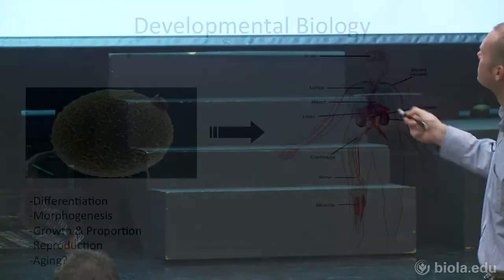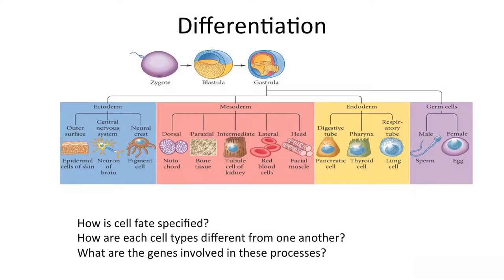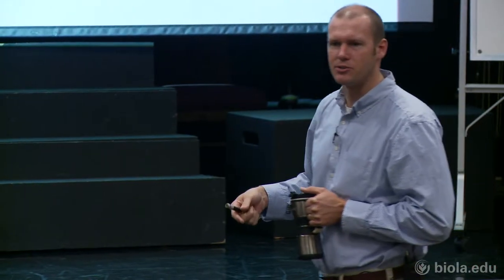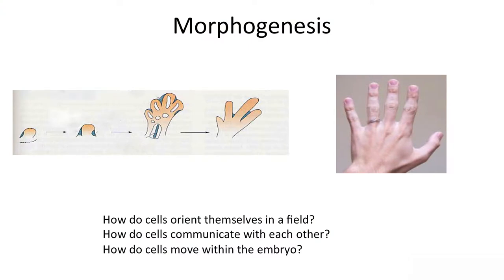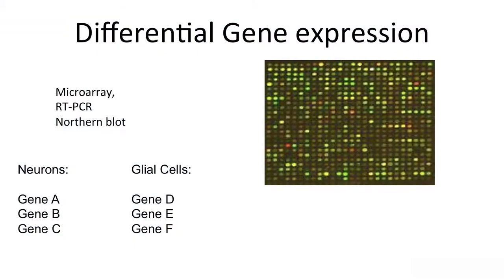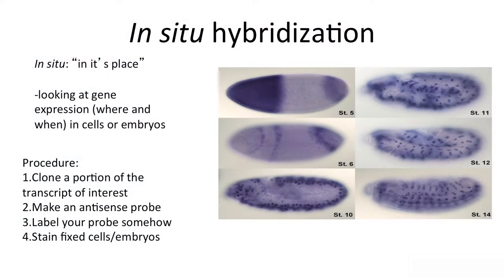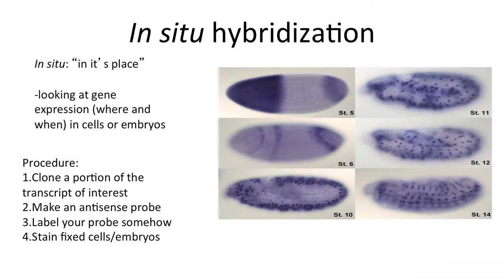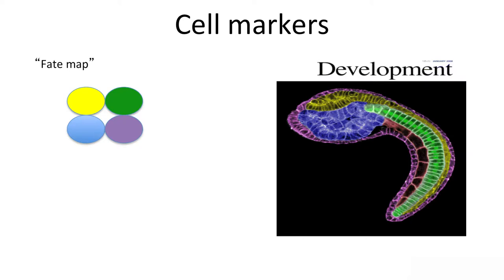[BIOS 332] Developmental Biology - Jason Tresser